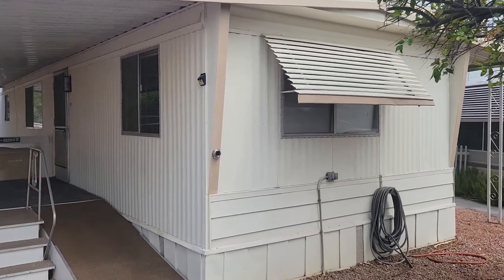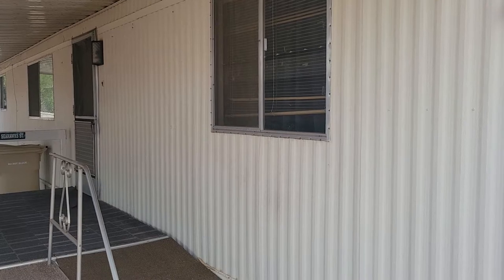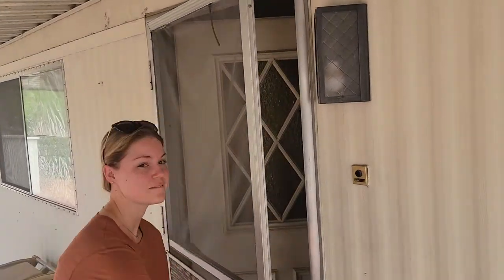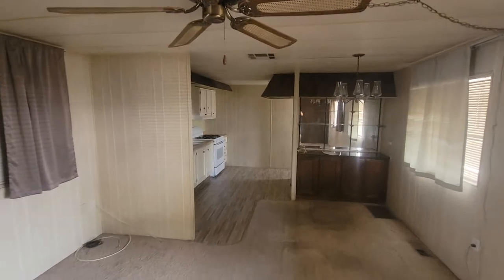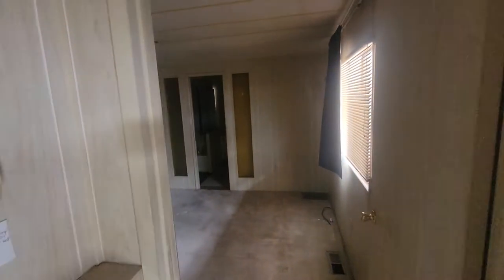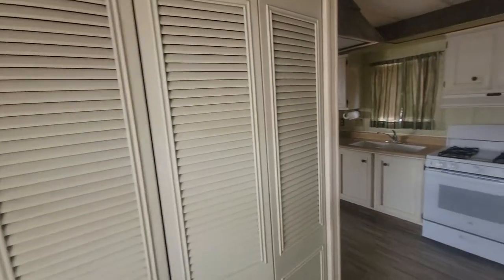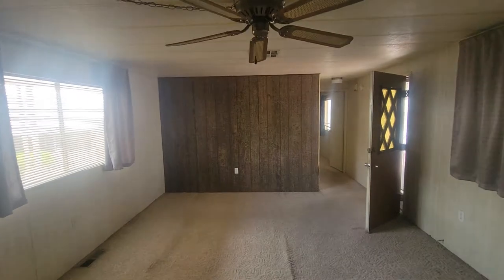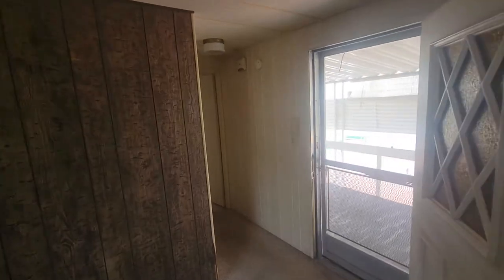Owner Financing a Mobile Home in a Park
In this video, I discuss the basics of selling a mobile home with owner fiance. Offering a rent to own is a great way to build passive income.

We Buy Mobile Homes in Arizona - Phoenix Mobile Home LLC
🏠  Need help selling a mobile home in Phoenix?!
🏠  Looking to buy an Arizona mobile home?!
If this is your first time to this channel, and you want to know everything about selling or buying a mobile home in Arizona, then subscribe ▶ and tap the bell 🛎  for notifications so you can be the first to know about each new video and tip we post!